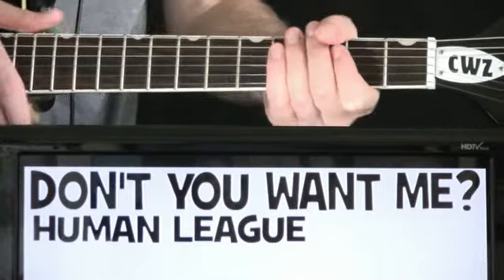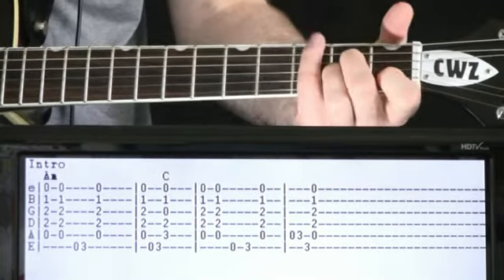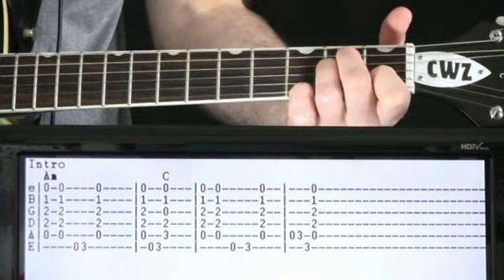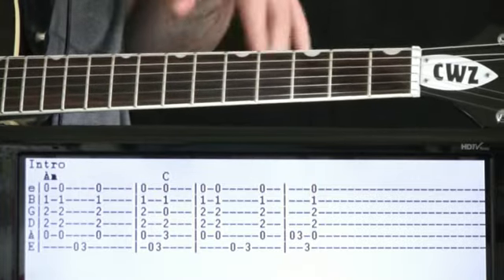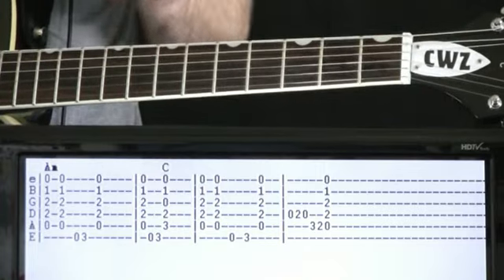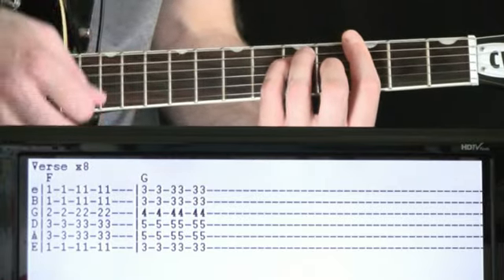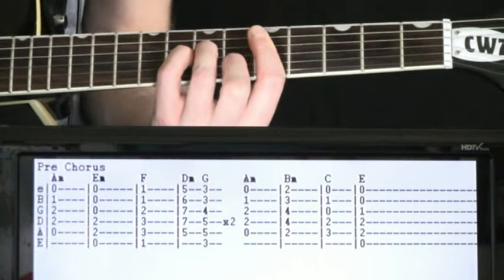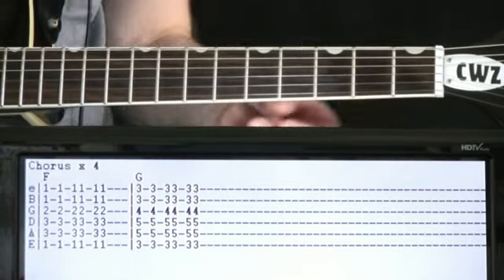Human League Don't You Want Me Guitar Chords Lesson & Tab Tutorial